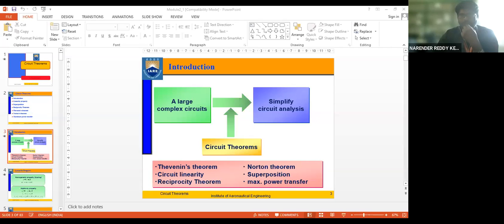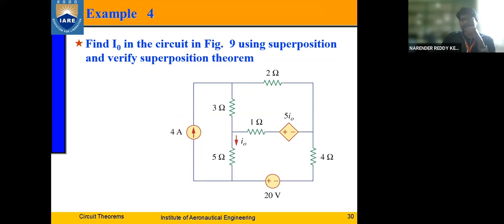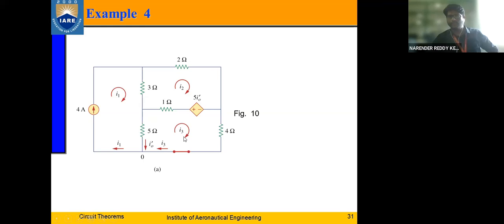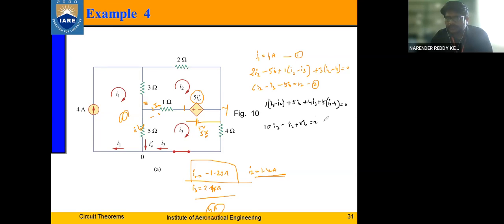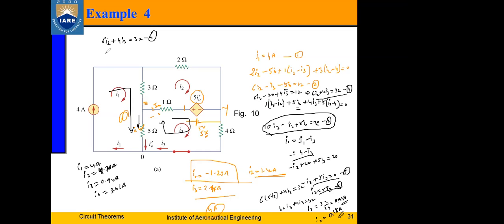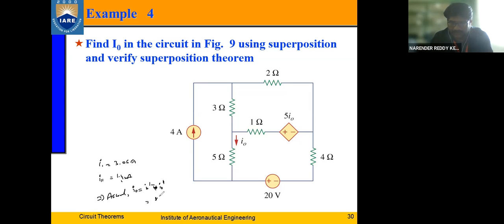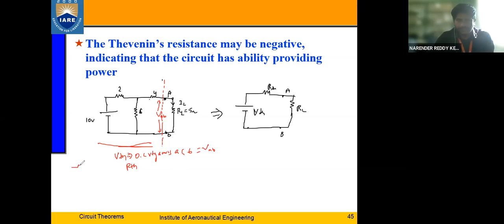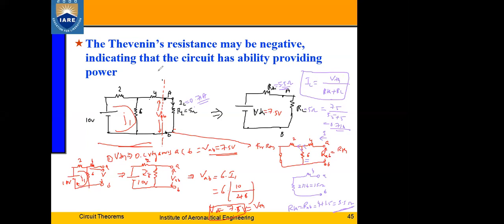NetworkTheorems Superposition and TheveninsTheorem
NetworkTheorems Superposition and TheveninsTheorem by NarenderReddy | EEE